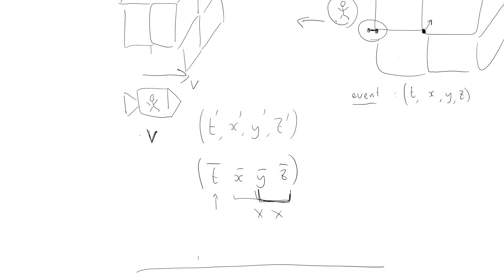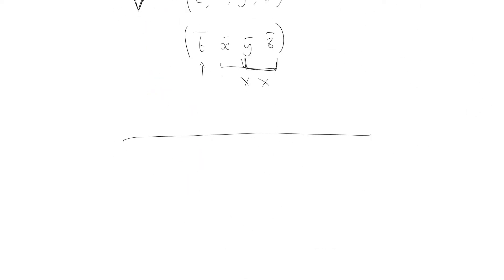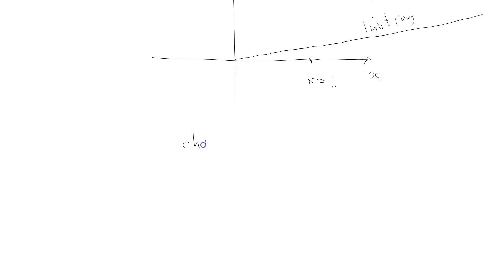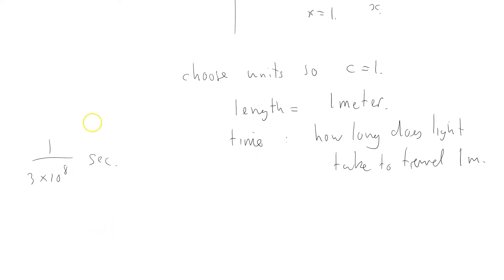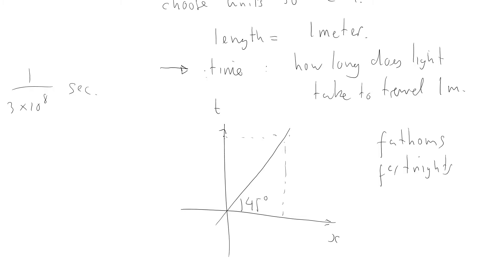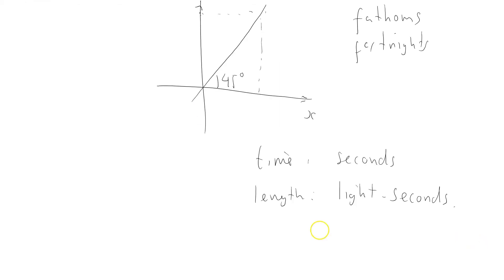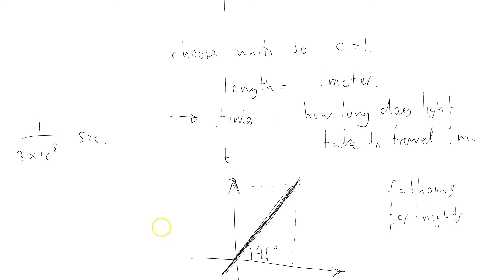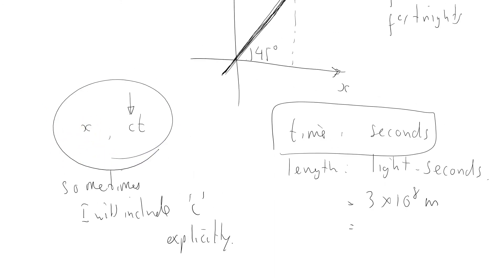GRSS 063 coordinate systems part three